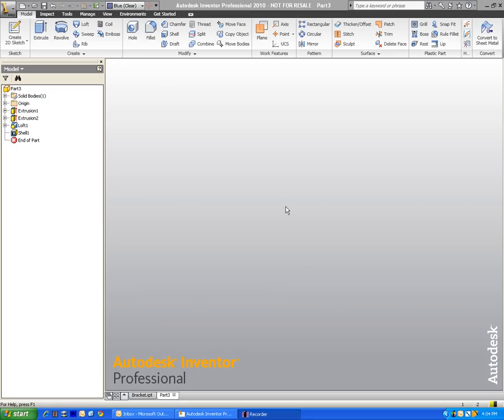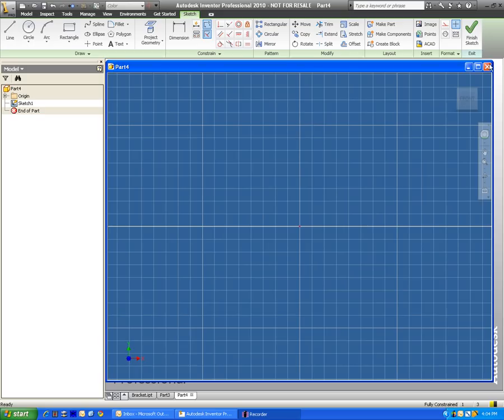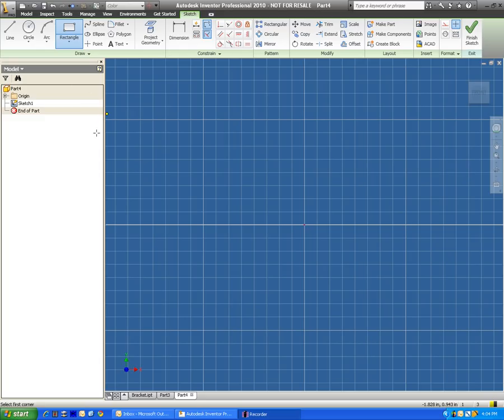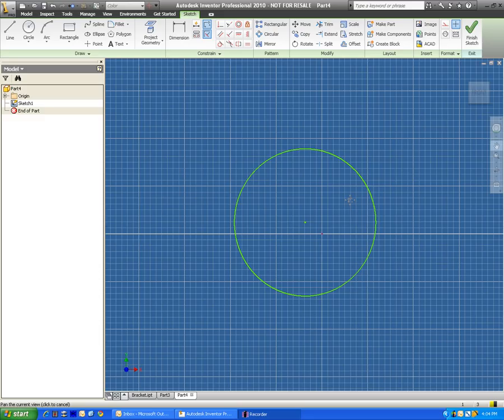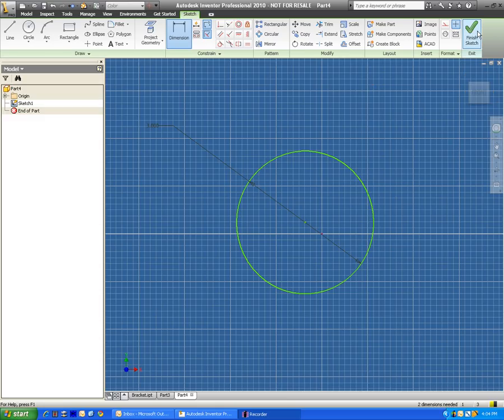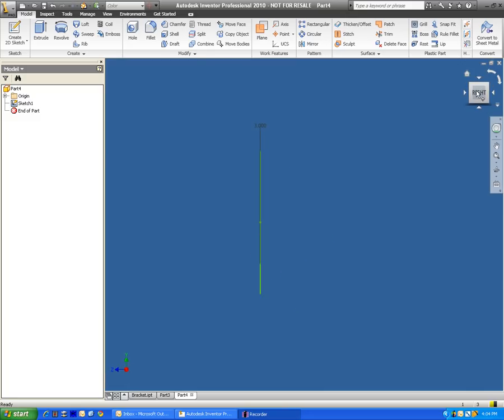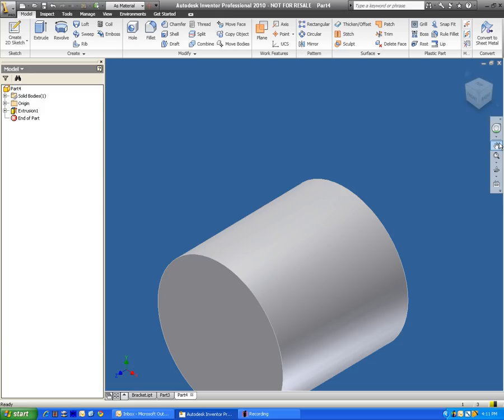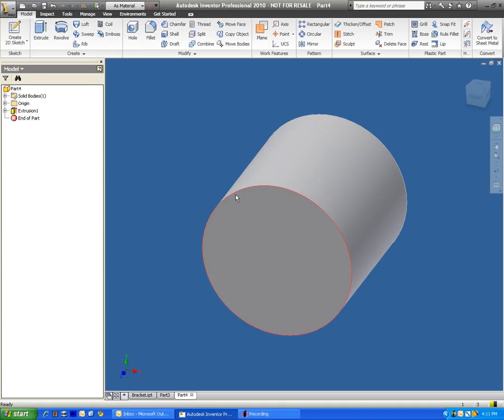Basics of Autodesk Inventor (Getting Started) Build your first part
This video is geared towards my middle school students. Autodesk Inventor 2010 is a very complex program. This video covers some of the basic functions of the interface. The tutorial will also walks you through the process of creating a three dimensional shape.